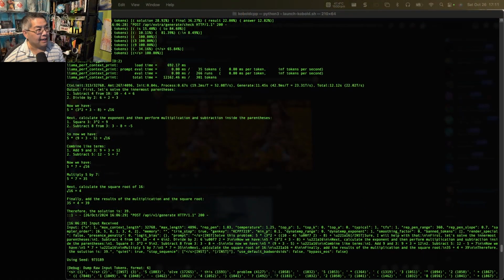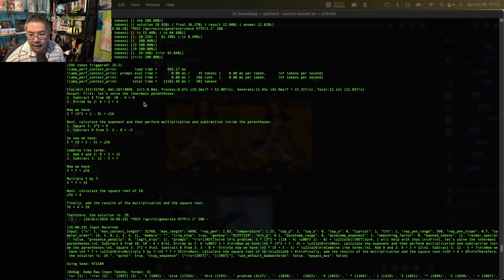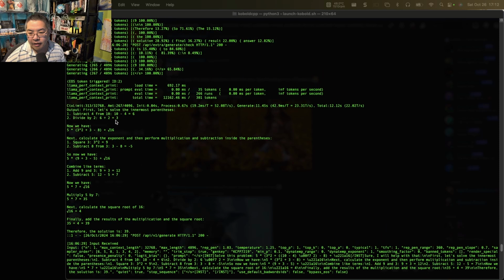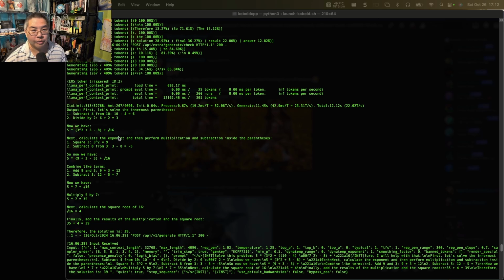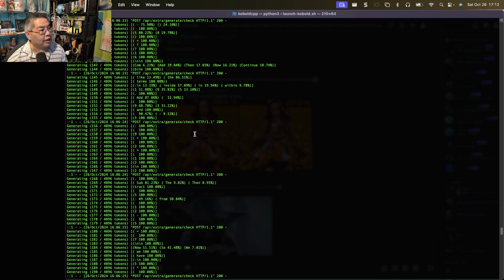Almost Timely News: 🗞️ The DROID Framework for AI Task Delegation (2024-10-27)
In today's episode, you'll discover the DROID framework, a powerful new method for deciding which tasks to delegate to AI. You'll learn how to break down complex problems, identify which parts are best suited for AI, and which require a different approach. You'll also benefit from expert insights into how to make the most of AI's capabilities, even for tasks it can't directly handle. Watch now to unlock the full potential of AI!